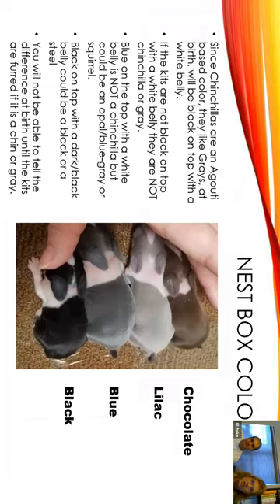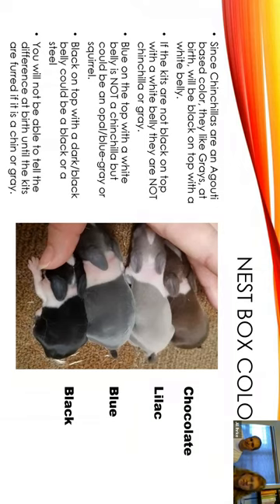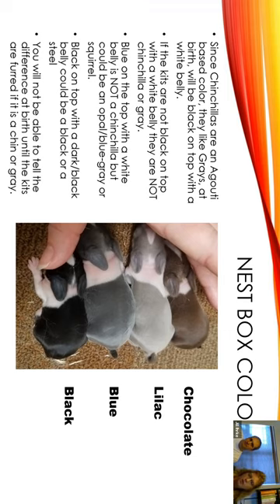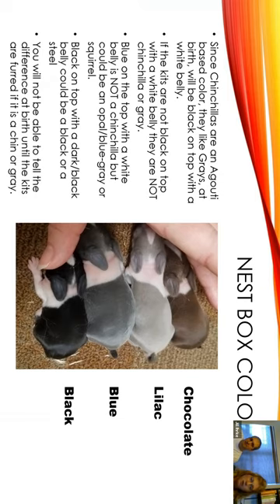Nesting Box Color of Kits Baby Rabbits - Black, Blue, Chocolate, Lilac, Tort Chinchilla, Steel